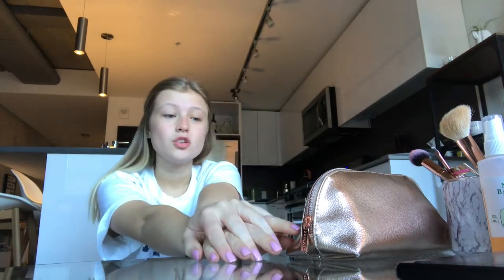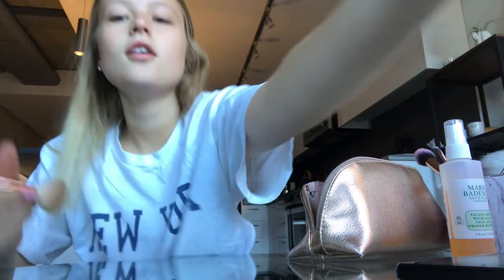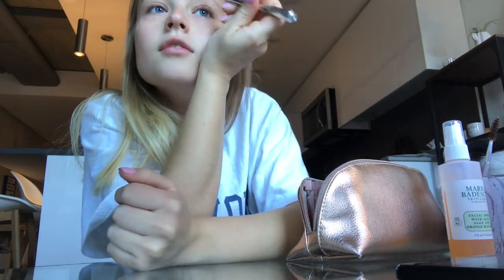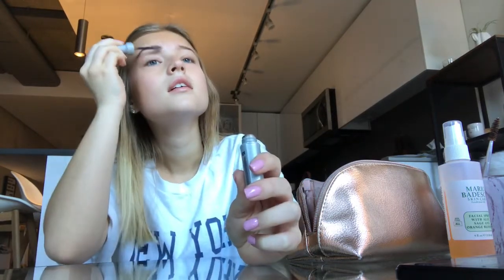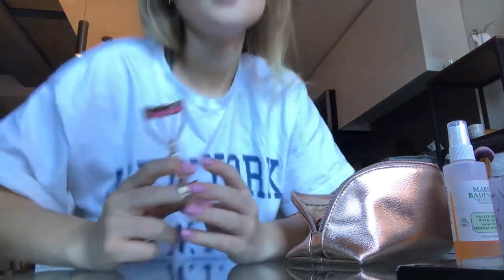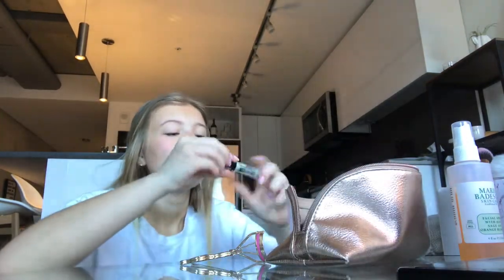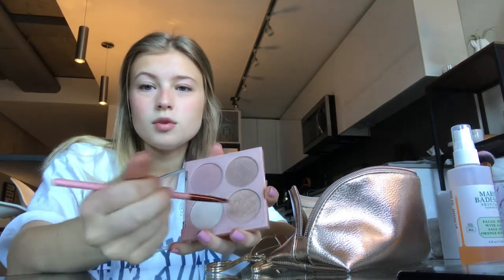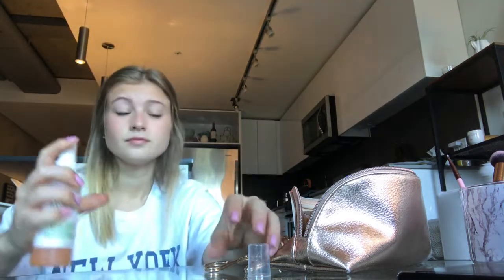GRWM || pretending i know how to put on makeup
GRWM makeup tutorial